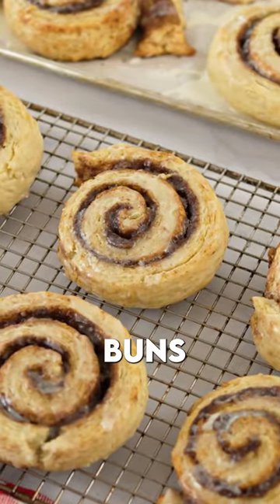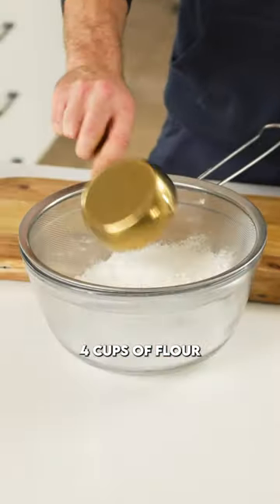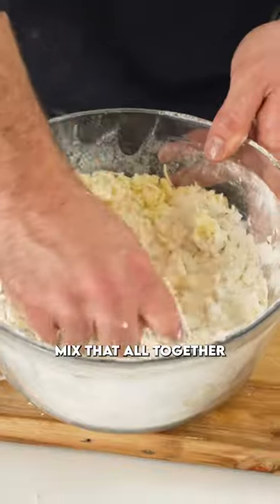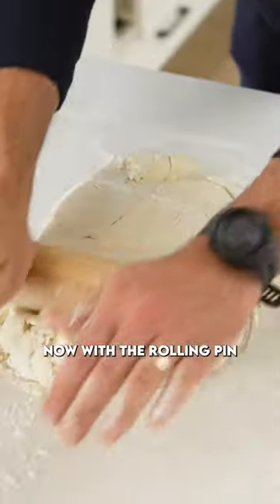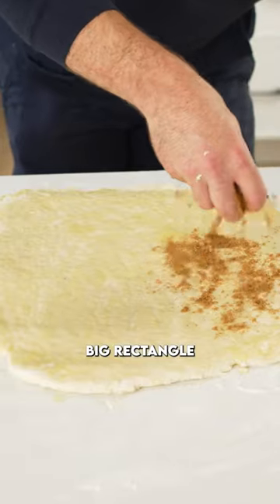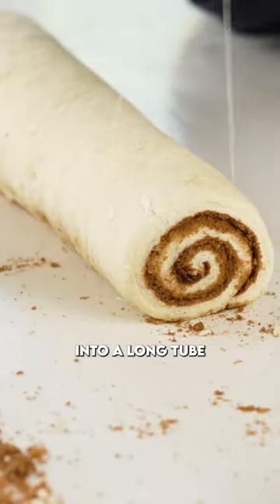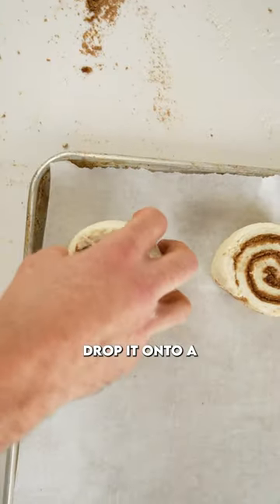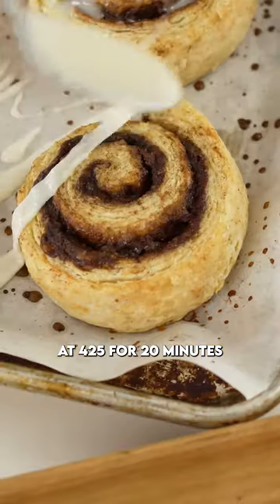How to make ‘Homemade Buttermilk Biscuit Cinnamon Rolls (No yeast, No rising)’ 🤤